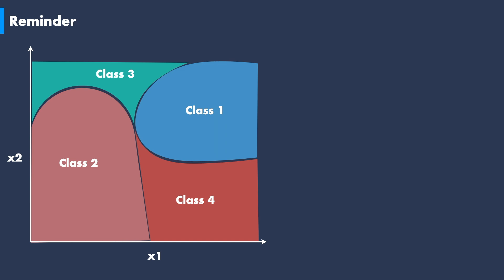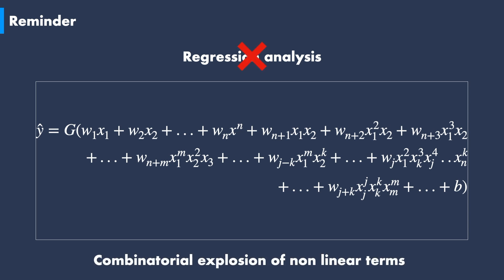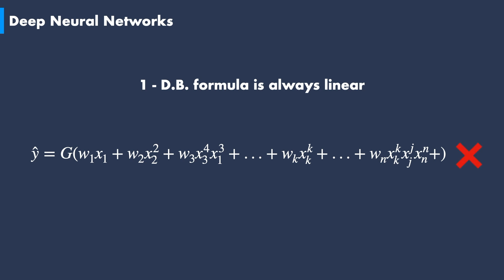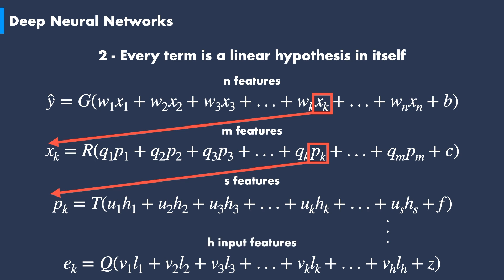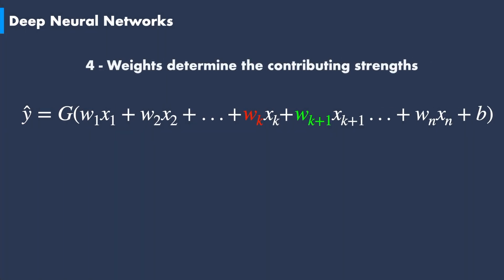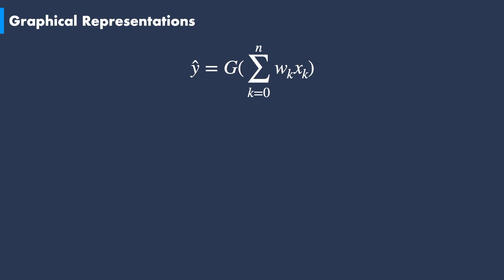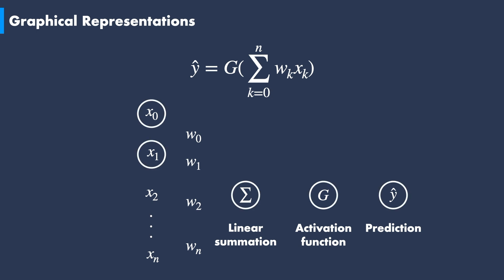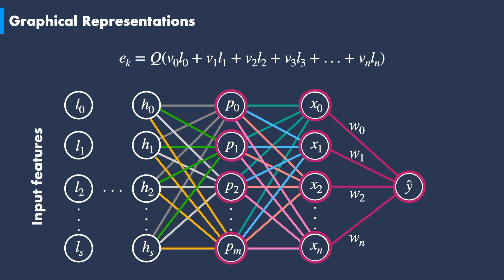Deep Neural Networks - Ep.5 (Deep Learning Fundamentals)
In this fifth episode of the Deep Learning Fundamentals series, we will construct, step by step, a Deep Neural Network using four important principles.

These principles revolve around a process we refer to as embedded linearity.

This process consists of multiple linear hypothesis (i.e. predictions with a linear summation and an activation function) embedded into one another.

The contributions from each prediction is determined using its corresponding weight.

We then summarise these principles using graphical representations.